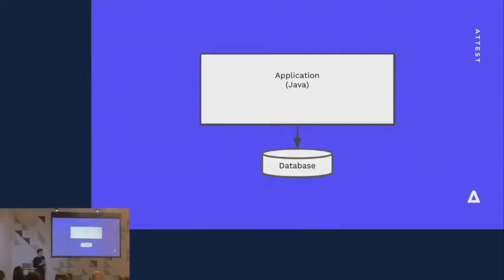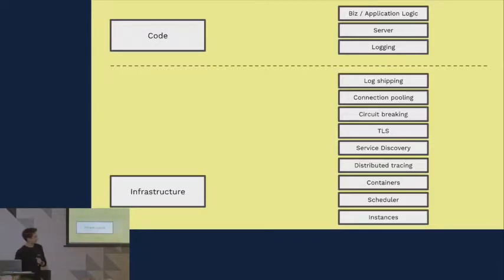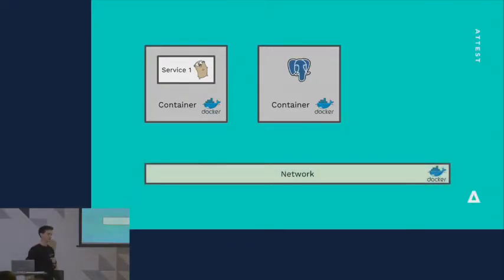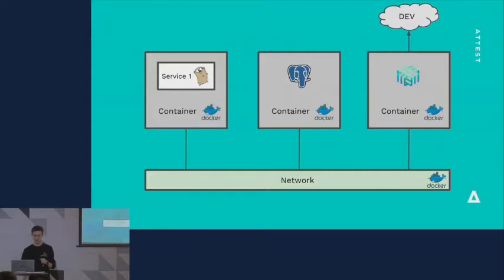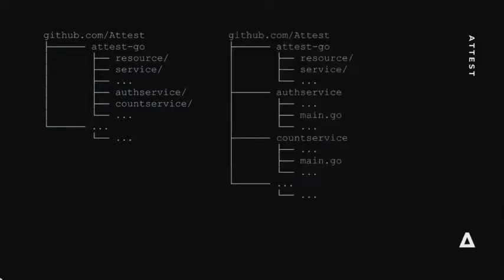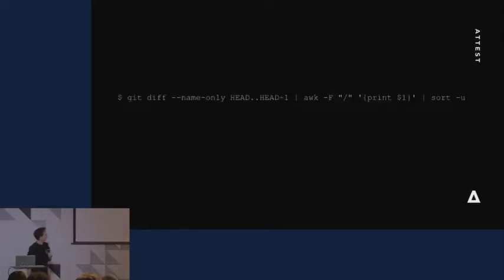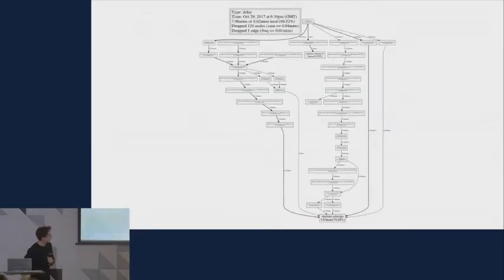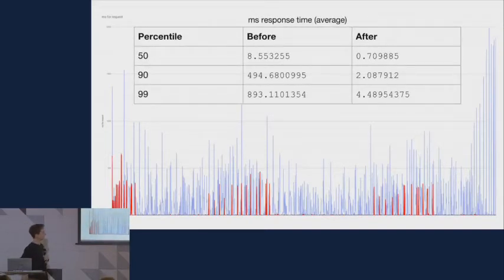London Gophers 15/11/2017: Zak Knill - Delivering Go Services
Delivering Go Services: After introducing Go to your company, and deploying your first go service. What are the next steps? This talk focuses on some of the things that come next, touching on the fabled "New service to prod in X (10, 20, 30) mins", as well as some gotchas along the way.